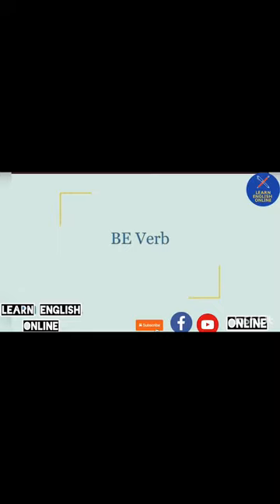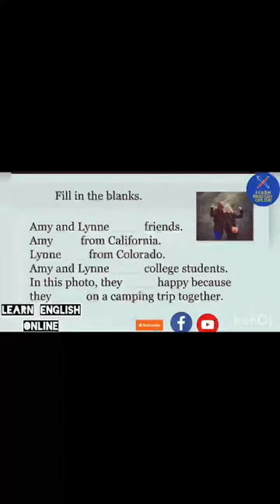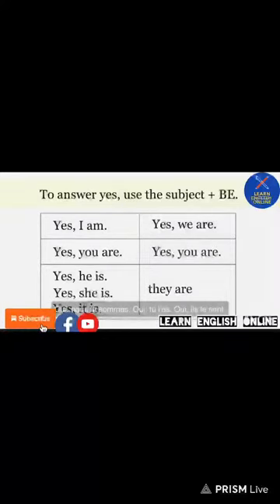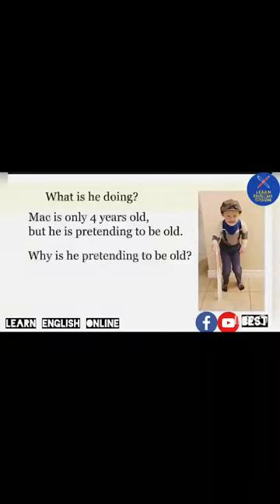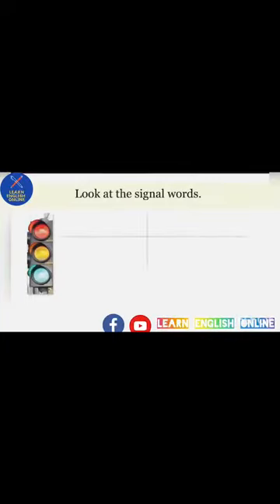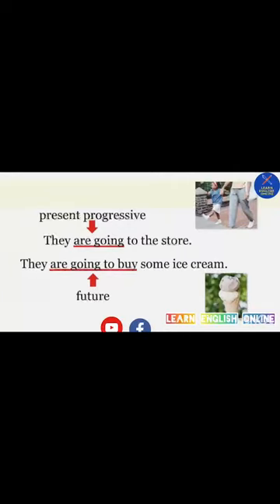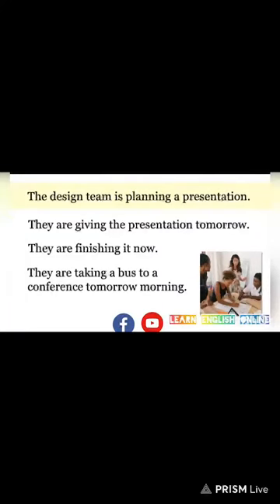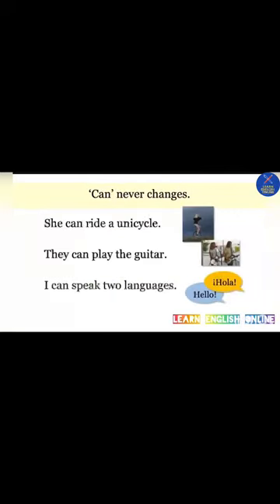Live streaming of Learn English Online